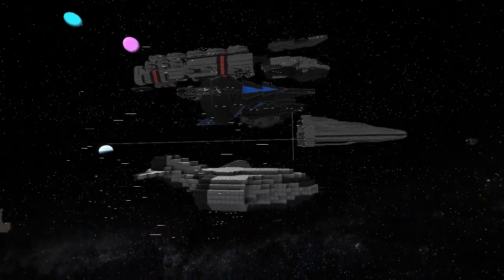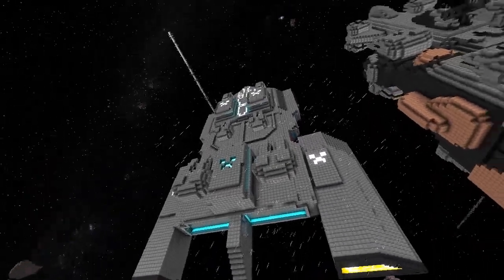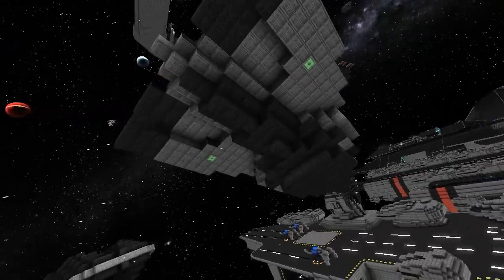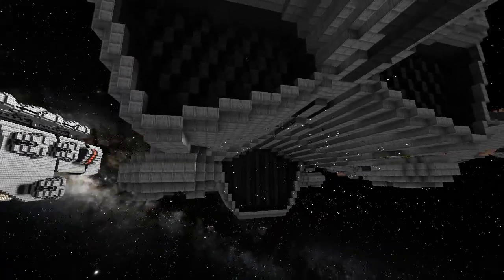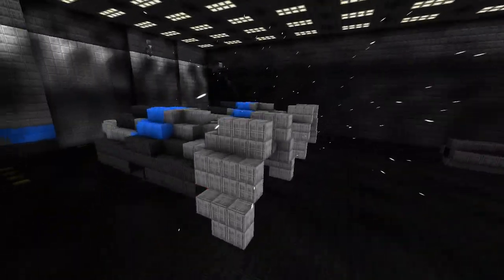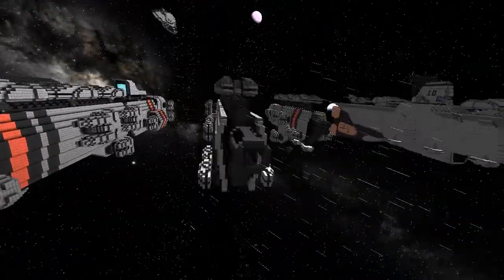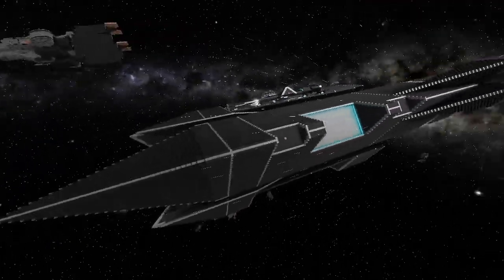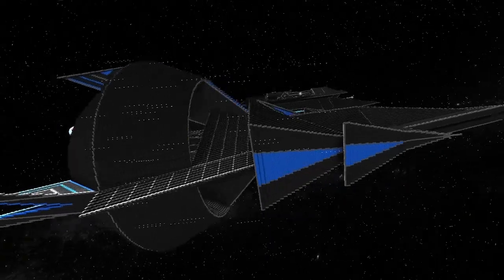Starmade Ep375: SDF & Ghost Legion Fleet Lineup Review